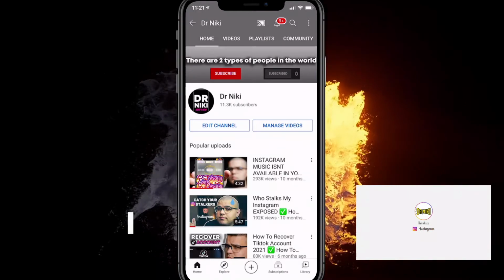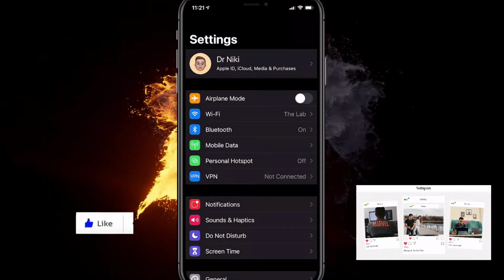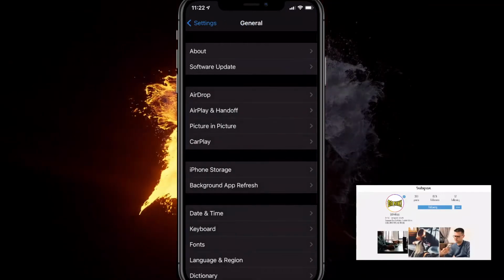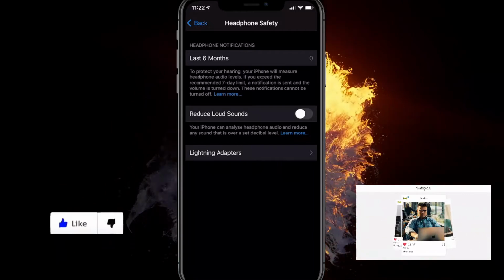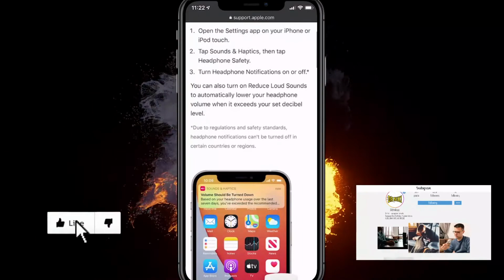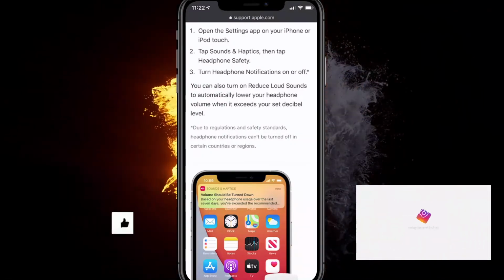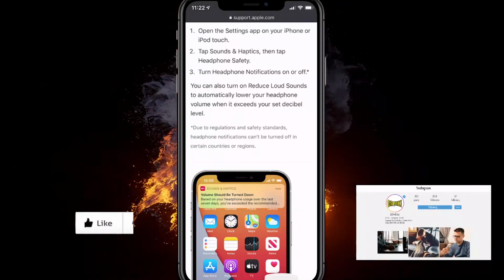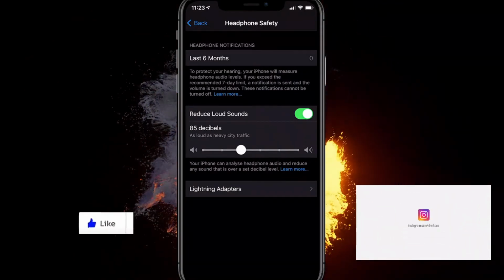How to Turn OFF Headphones Safety Notifications on iPhone ✅ Easy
In this video you will learn How to Turn OFF Headphones Safety Notifications on iPhone!